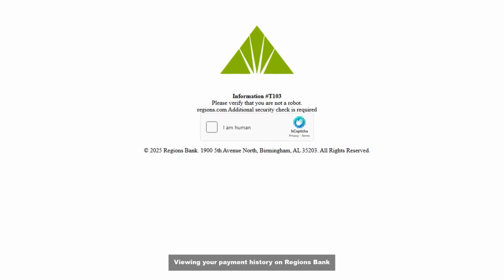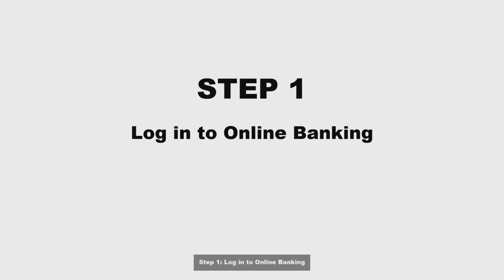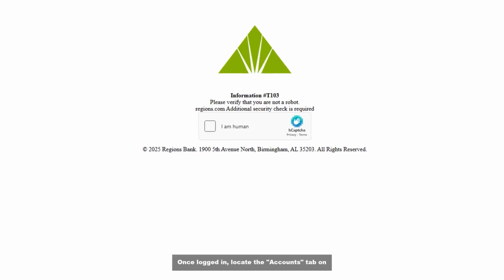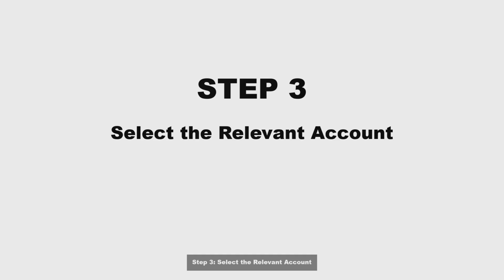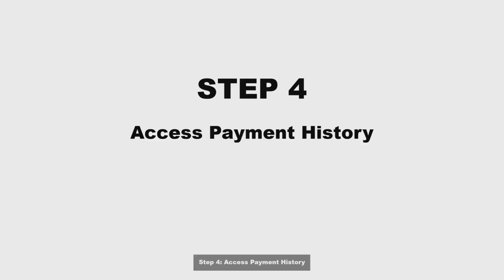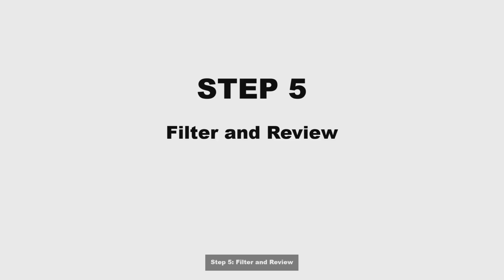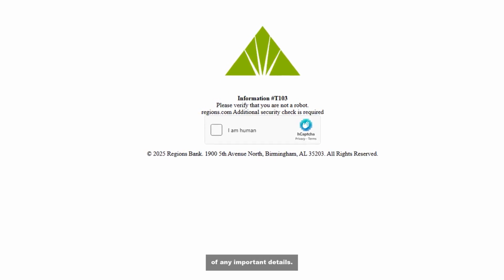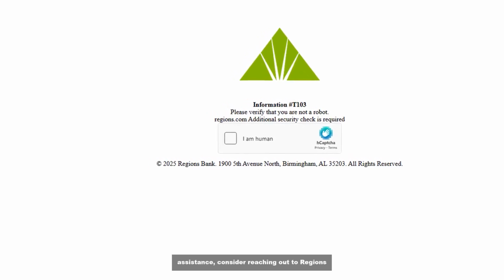How To View Payment History On Regions Bank 2026 (FAST METHOD)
In this video, learn how to view payment history on Regions Bank 2026 using a fast method. We will guide you through the steps to easily access your transaction details and manage your finances effectively.